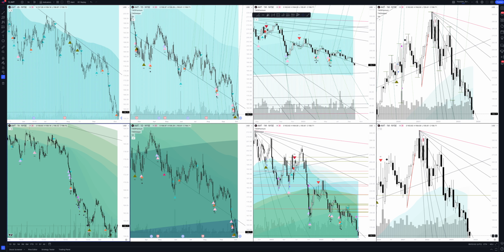AMERICAN TOWER CORPORATION (REIT) price forecast, (American Tower) analysis today and 2024 | America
In this video you will see a complete overview and professional analytics of American Tower on all time intervals, and also learn how to buy or sell AMERICAN TOWER CORPORATION (REIT) today and next week. Considering that we are analyzing monthly timeframes for AMT, this will help you make forecasts for any time interval. Whether you are a trader starting from scratch or an investment enthusiast, this video will definitely give you a complete understanding of the market situation.

If you are interested in the American Tower price forecast for today and tomorrow, see the AMERICAN TOWER CORPORATION (REIT) analytics on the hourly interval.
If you are a trader and you are interested in the price forecast American Tower for the day, look at the analytics AMERICAN TOWER CORPORATION (REIT) on the daily timeframe.
If you are an investor and you need a price forecast American Tower Corp for a week, look at the analytics AMERICAN TOWER CORPORATION (REIT) on a weekly interval.
If you are a professional investor and you are interested in the American Tower Corp price forecast for 2023, see the AMT analysis on a monthly interval.

All analytics are done using the professional trading indicator The Waved™ Premium. In it you will find trading signals for AMERICAN TOWER CORPORATION (REIT), VSA analysis American Tower Corp, technical analysis AMT, divergence signals for AMT, review of trading patterns. And you will find out whether the price will goes up or down in the near future. American Tower Corp. provides real estate investment services, and owns, operates, and develops multi-tenant real estate properties. It operates through the following segments: U.S. & Canada, Asia-Pacific, Europe, Africa Latin America, and Services. The Asia-Pacific segment refers to the operations in Australia and India. The Europe segment consists of France, Germany, and Poland. The Africa segment consists of Burkina Faso, Ghana, Kenya, Niger, Nigeria, South Africa, and Uganda. The Latin America segment includes operations in Argentina, Brazil, Chile, Colombia, Costa Rica, Mexico, Paraguay, and Peru. The Services segment offers tower-related services in the United States, including site acquisition, zoning & permitting services, and structural analysis services. The company was founded in 1995 and is headquartered in Boston, MA.